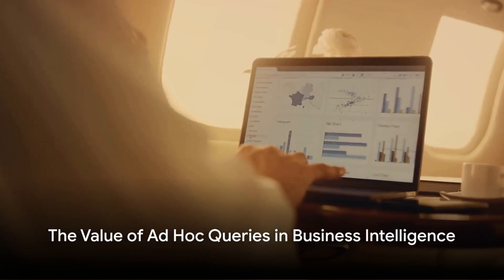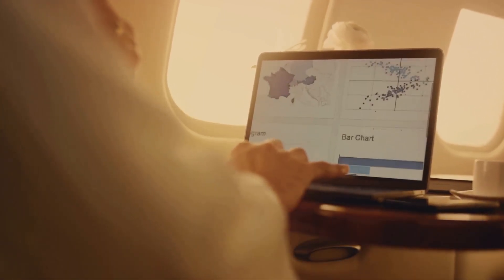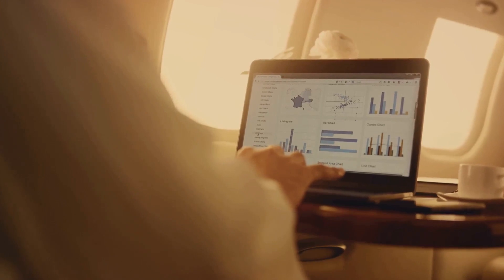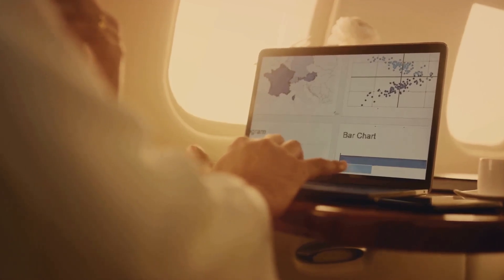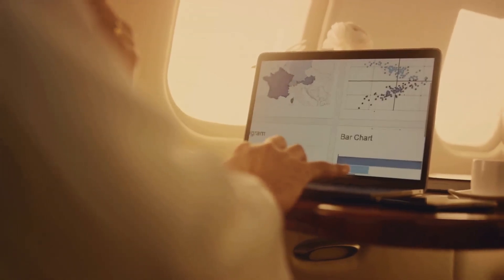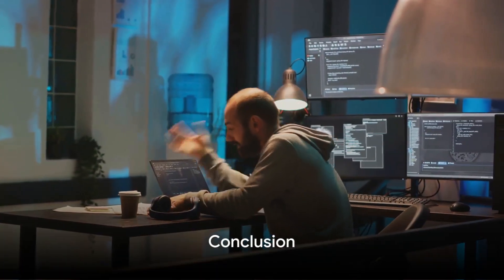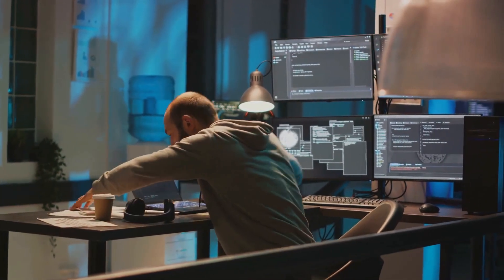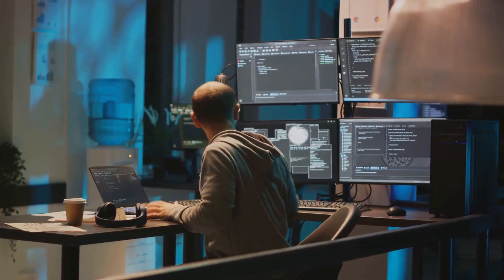What does Ad Hoc Query mean in BI? - Beginner's Guides in Business Intelligence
Welcome to our comprehensive Beginner's Guide to Business Intelligence (BI). In this video, we demystify the concept of Ad Hoc Query in the realm of BI, making it accessible and understandable for everyone.
00:00:00 Introduction to Ad Hoc Query in Business Intelligence
00:00:10 The Detective Analogy
00:00:31 The Fishing Line Analogy
00:00:47 The Value of Ad Hoc Queries in Business Intelligence
00:01:06 The Spontaneity and Specificity of Ad Hoc Queries
00:01:24 The Unique Nature of Ad Hoc Queries
00:01:38 Summary of Ad Hoc Query in Business Intelligence
00:02:00 Conclusion
00:02:10 End Sting

We kick off with an introduction to Ad Hoc Query in Business Intelligence. We explain what it is, why it's important, and how it fits into the larger BI landscape. This introductory segment equips you with a solid foundation to understand the rest of the content in the video.

Next, we draw on a detective analogy to make the concept of Ad Hoc Query more relatable and easy to grasp. Just as a detective uses specific clues to solve a case, BI professionals use ad hoc queries to extract precise data and insights from a vast pool of information.

We then move onto the fishing line analogy, which further simplifies the understanding of ad hoc queries. Like casting a fishing line into a sea filled with potential catches, ad hoc queries are thrown into a database to pull out the most relevant data.

Following this, we delve into the value that Ad Hoc Queries bring to Business Intelligence. We discuss the role they play in facilitating real-time, customised data analysis, and how they contribute to smarter, data-driven decision making in businesses.

We then explore the spontaneity and specificity of Ad Hoc Queries. We highlight how these queries allow for on-the-spot data extraction and provide highly specific results, which can be crucial in addressing immediate business needs and questions.

Next, we touch upon the unique nature of Ad Hoc Queries. We explain how each query is tailored to answer distinct business questions, providing personalised insights that can lead to more effective strategies and solutions.

We wrap up the main content of the video with a summary of Ad Hoc Query in Business Intelligence. Here, we revisit the key points discussed, cementing your understanding of the topic.

Finally, we conclude the video by underlining the significance of ad hoc queries in the world of BI and how they can revolutionise the way businesses extract, analyse, and leverage data.

This video is a must-watch for anyone looking to deepen their understanding of Business Intelligence and Ad Hoc Queries.